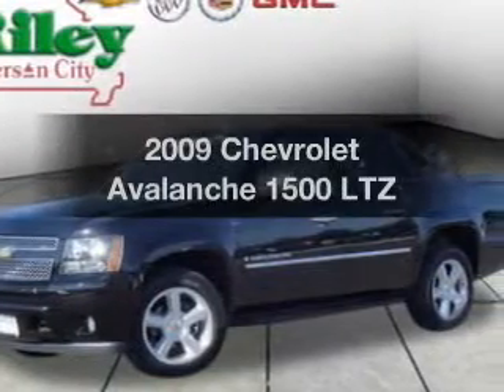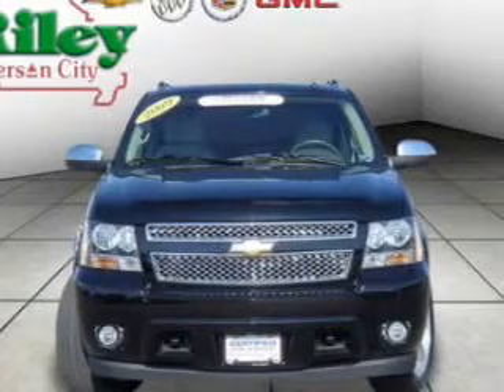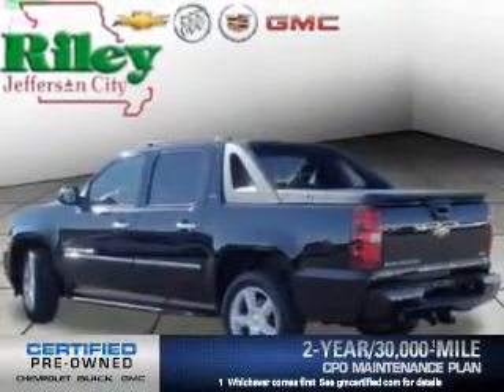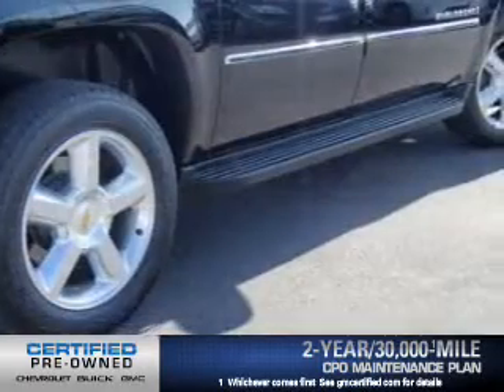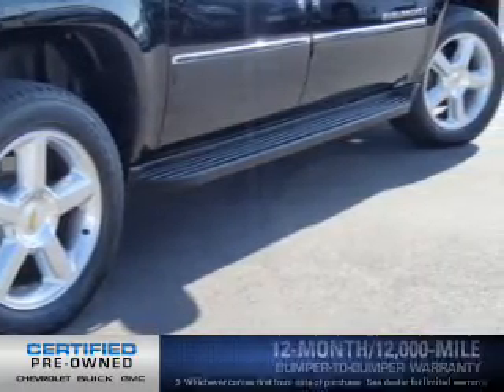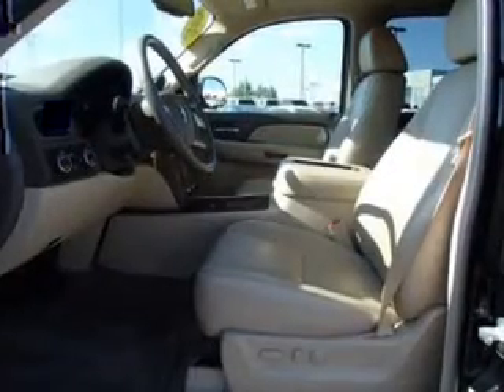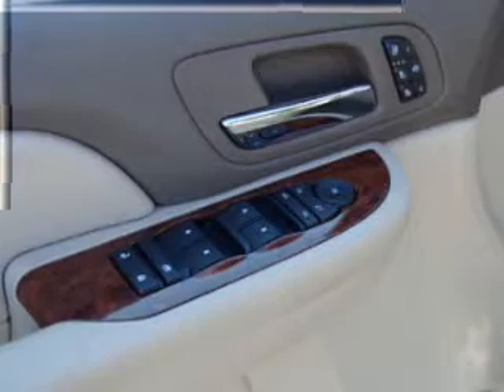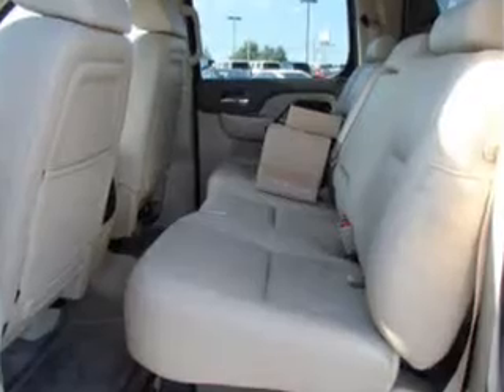2009 Chevrolet Avalanche - Jefferson City MO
This vehicle represents similar vehicles available at Riley Chevrolet.
Year: 2009
Make: Chevrolet
Model: Avalanche
Trim: 1500 LTZ
Engine: 5.3 liter 8 cylinder 16 valve MPFI OHV Flexible Fuel
Transmission: 6-Speed Automatic
Color: Black
Mileage: 43746
Address:
2033 Christy Dr